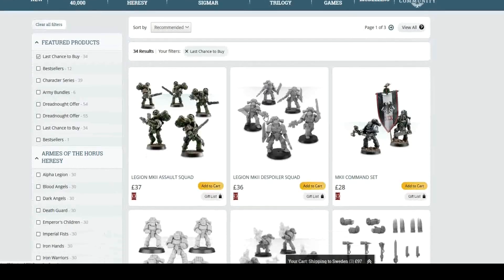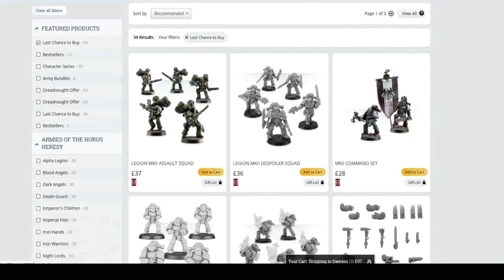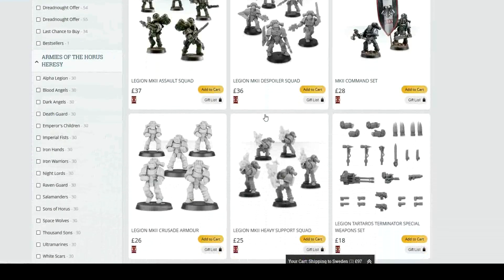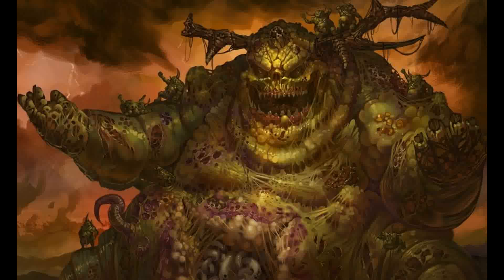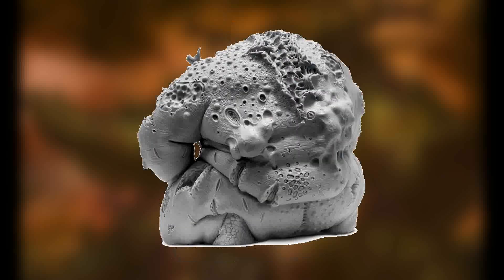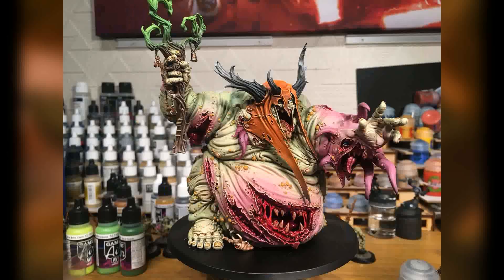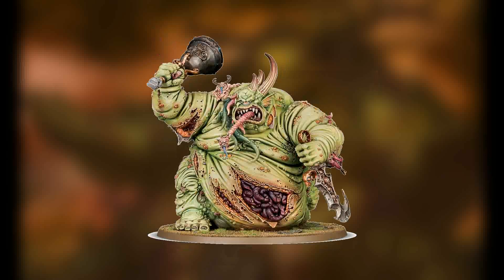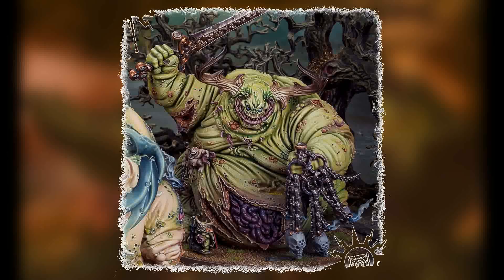Fork Discussion Nr. 22: "Great Unlcean One & Rotigus." (Games Workshop)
Nurgle blessing be upon you!

1) Better luck tomorrow
2) When the Rain Falls
3) The Chase
4) Run for your life
From:  Music4YourVids.co.uk